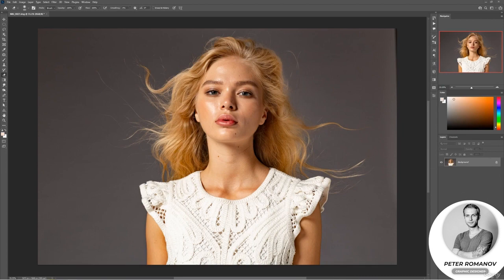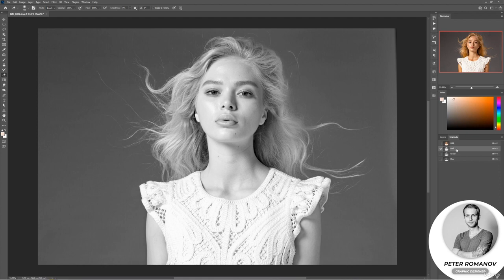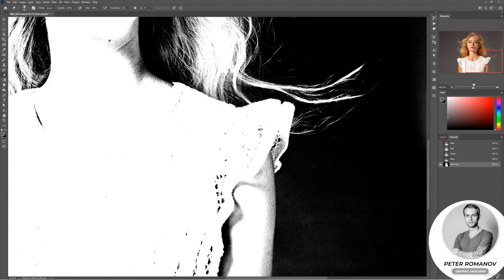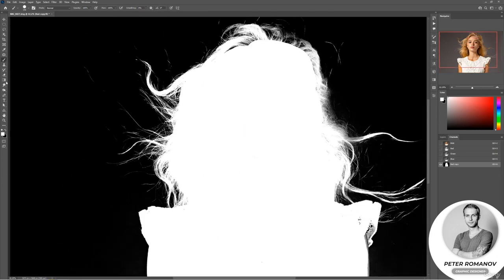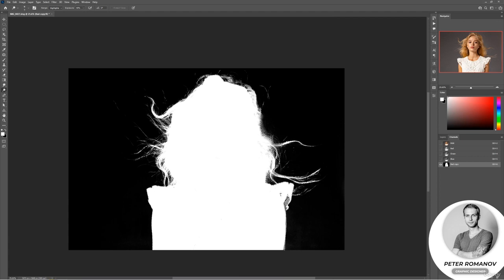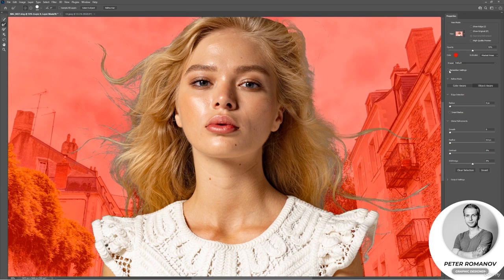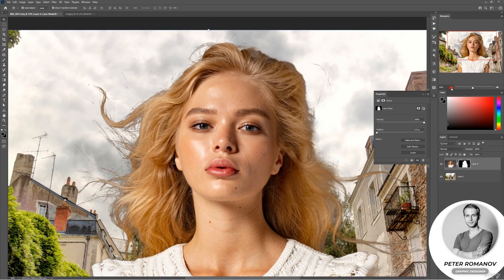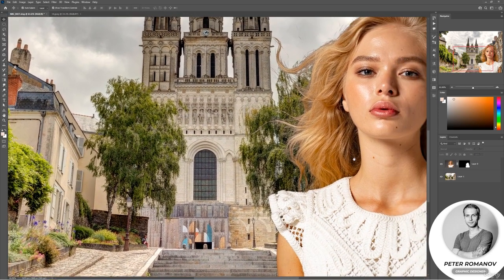Adobe Photoshop Tutorial: 62 Selection of complex objects using channels